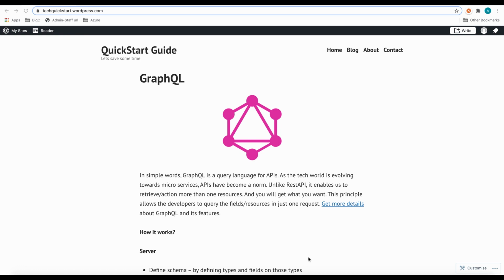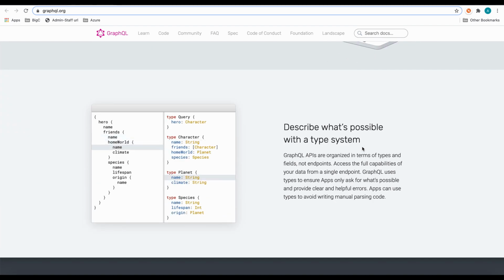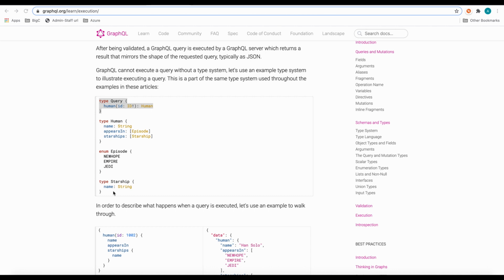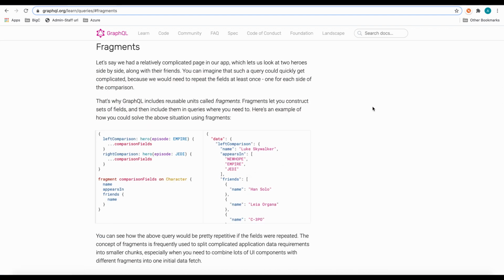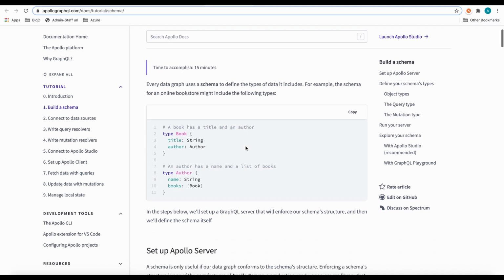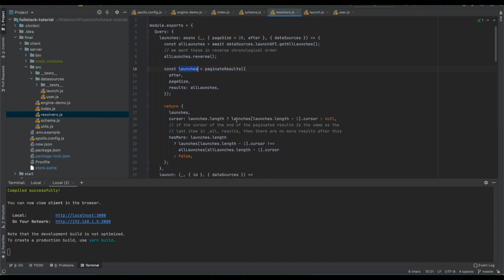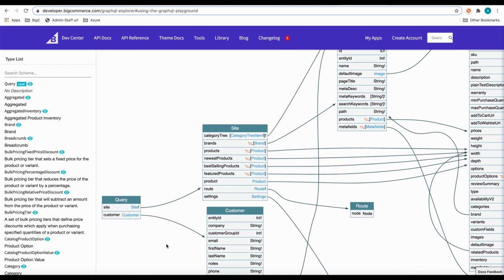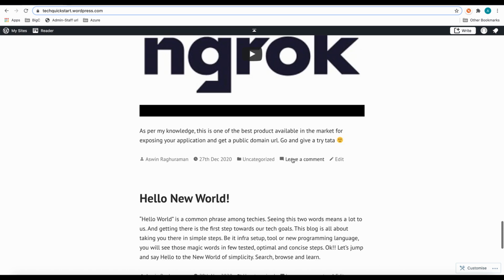GraphQL - Quick Start Tutorial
*** GraphQL **
What is GraphQL and its benefits?
Key elements of server and client.
How to use GraphQL using schema explorer?